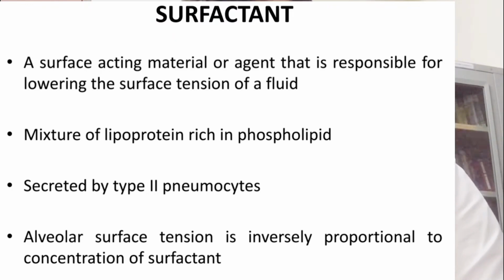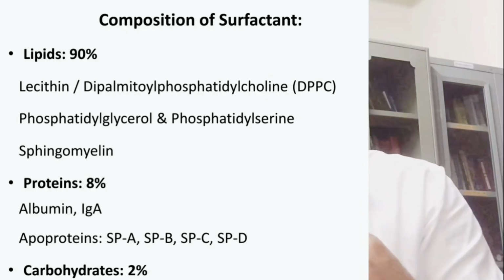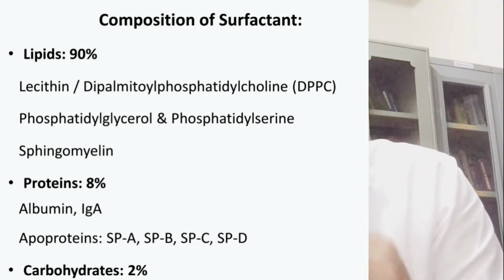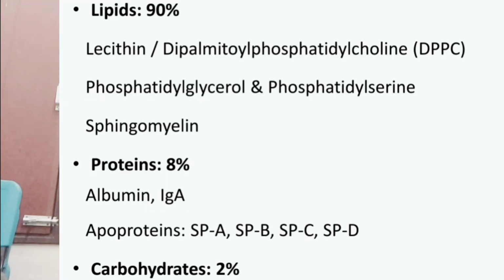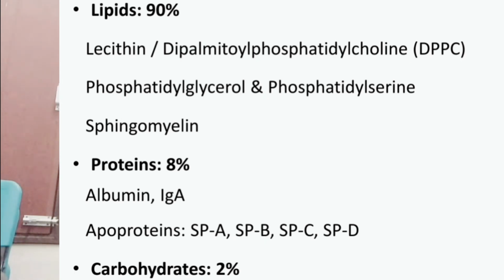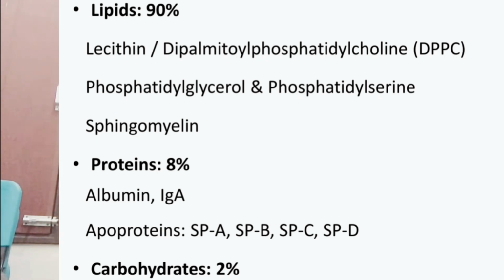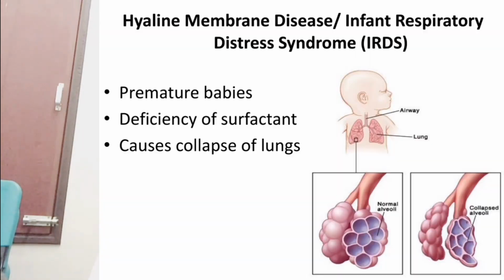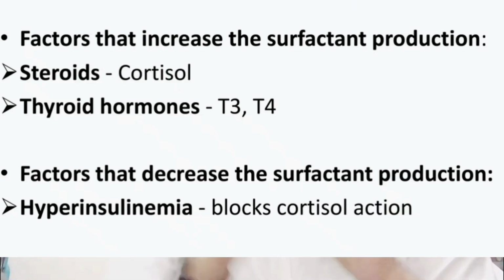Understanding Surfactant | What Causes Hyaline Membrane Disease?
Let’s make learning physiology not just informative-but exciting and relevant.

📚 Let’s go beyond rote learning - let’s go BEYOND PHYSIOLOGY.